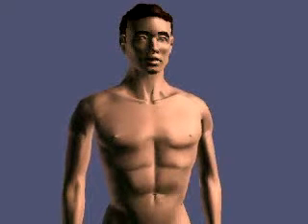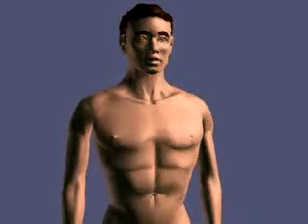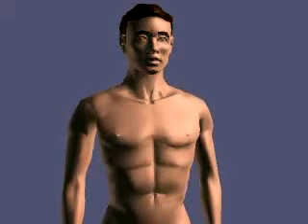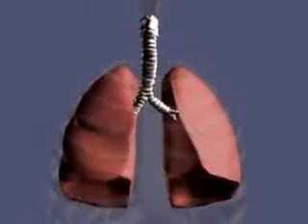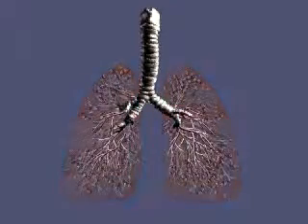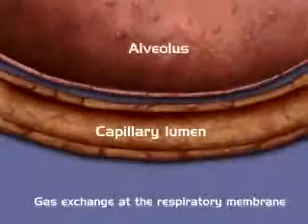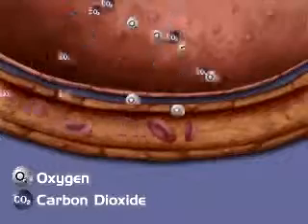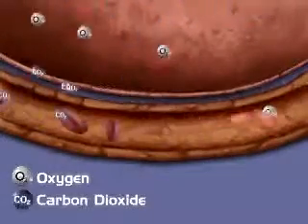RESPIRACION: un proceso químico.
La respiración es un intercambio de gases que ocurre en los alveolos de los pulmones. Los glóbulos rojos descargan CO2 y se aprovisionan de oxígeno para llevarlo a todas las partes del cuerpo.